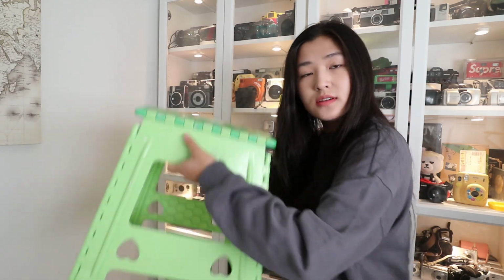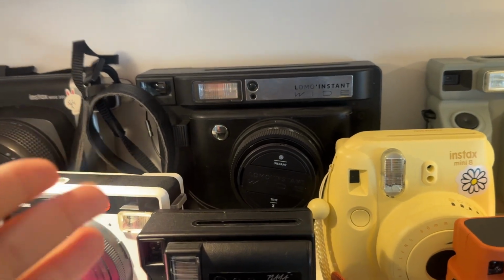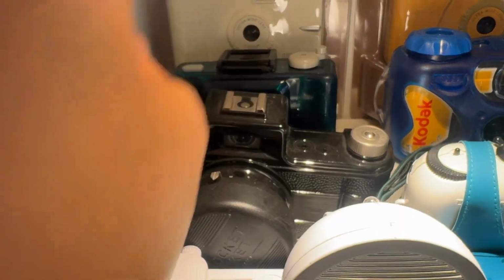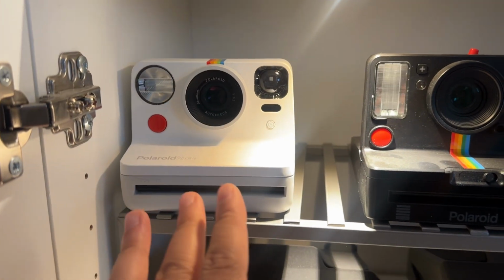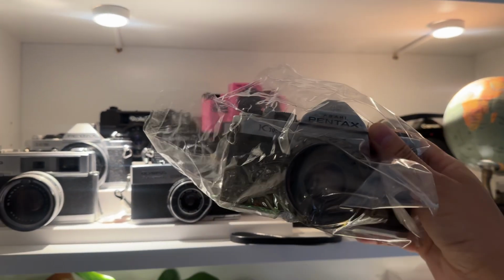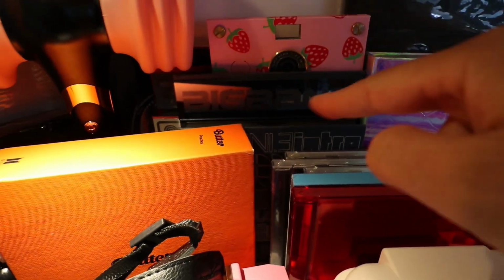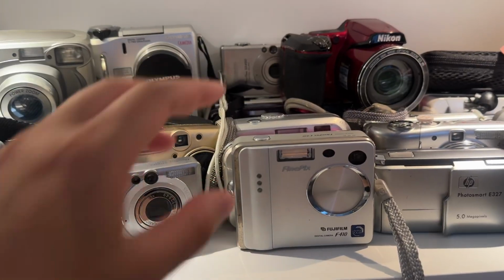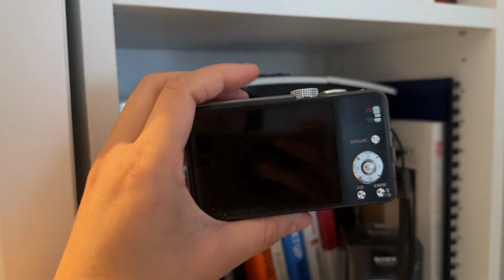My entire camera display case in 2025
Welcome to my camera collection! This collection includes a majority of my cameras that are displayed in my display case. The display case is from ikea. I will have it linked bellow. If you want to support me you can do so by watching until the end! and also hit that subscribe button if you want to see more content like this one.